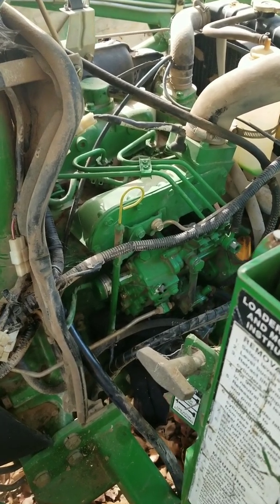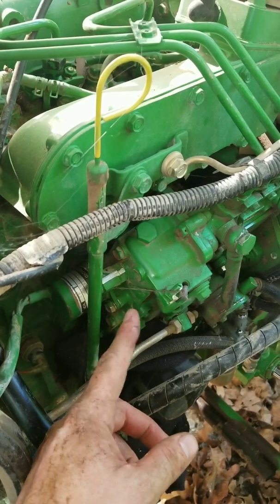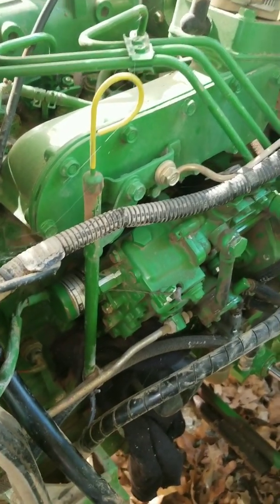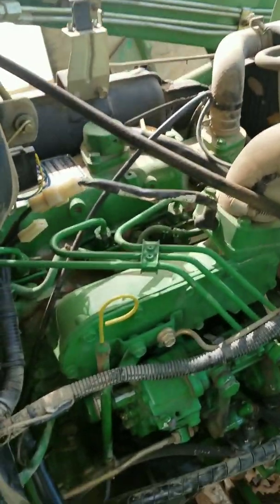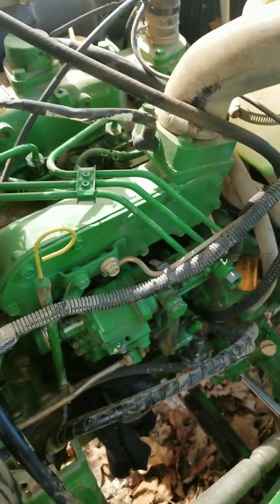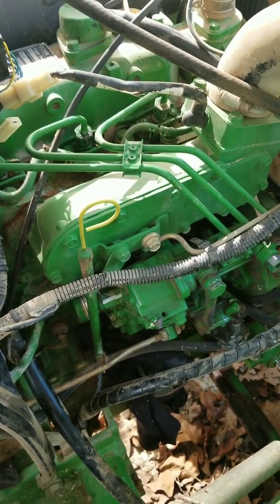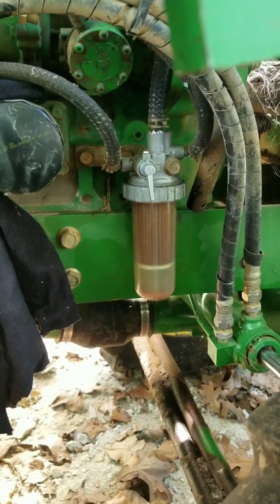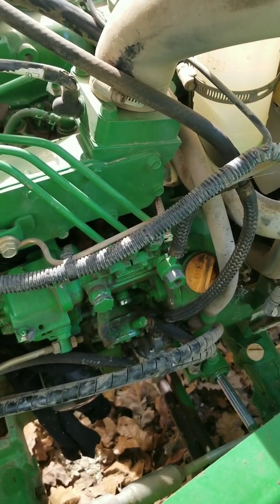Tractor wont start? Check the fuel pump solenoid.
When I took off the solenoid and turned the key there was 12 V to the solenoid but the rod did not retract.